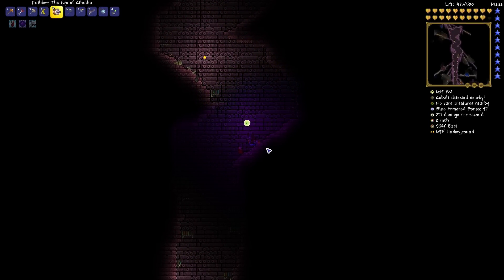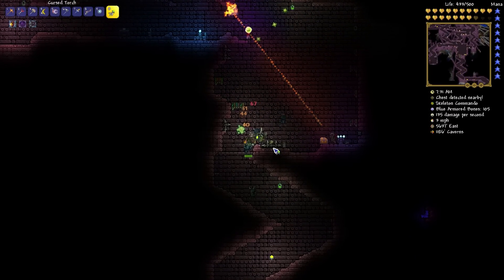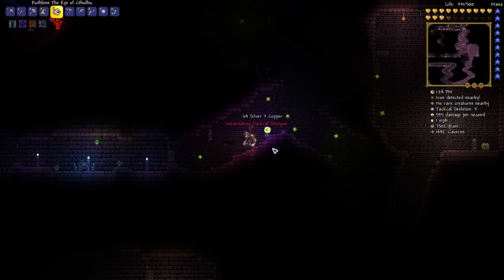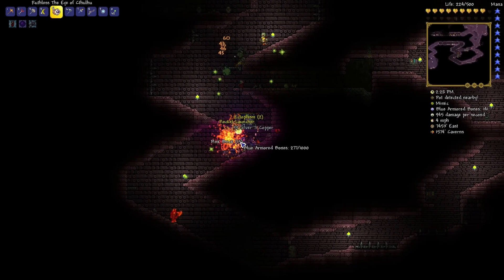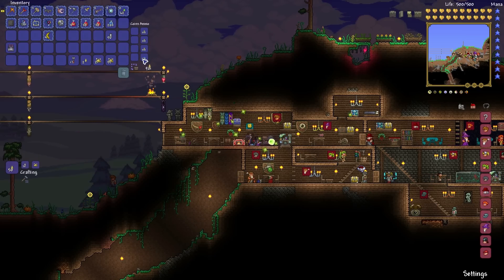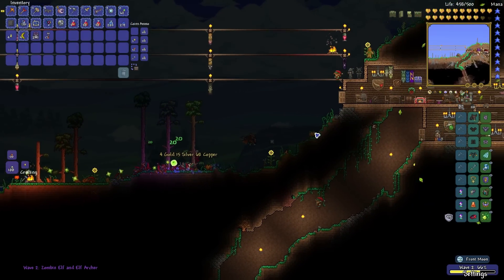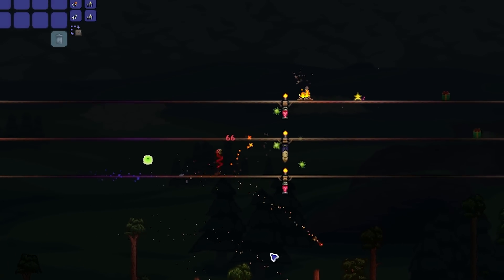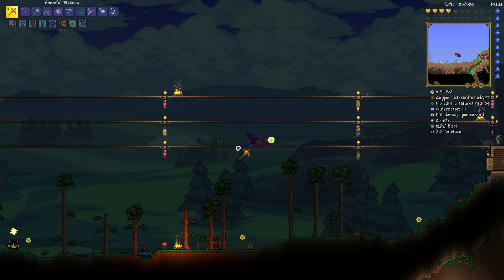Terraria 1.3 Gameplay #39 Determination | Expert Mode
In Part 39 of the Terraria 1.3 Expert Mode series, it's time to get more resources for another Frost Moon, so who knows what could turn up. Graz is taking on another frost moon hoping for upgrades, at least a razorpine would be nice.

Graz is celebrating the release of Terraria 1.3 by starting a new series, and trying out the new Expert mode, where the monsters & bosses are beefed up and smarter. Can he defeat such powerful foes this time around & survive new horrors?

Graz plays Terraria 1.3 & explores everything in expert mode on medium core. In this Let's Play we'll also have the chance to see new boss monsters and some redesigned mobs in the new patch as well, plus some new gameplay designs that have been implemented.

Processor: 1.6 Ghz
Memory: 512MB
Hard Disk Space: 200 MB
Video Card: 128mb Video Memory, capable of Shader Model 1.1
DirectX®: 9.0c or Greater

Links